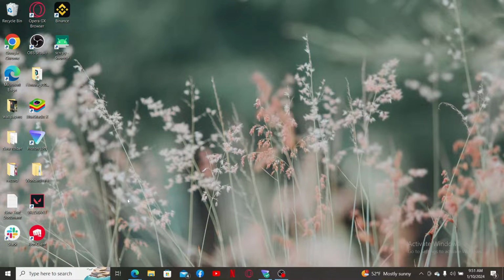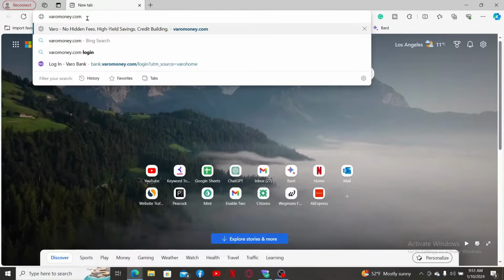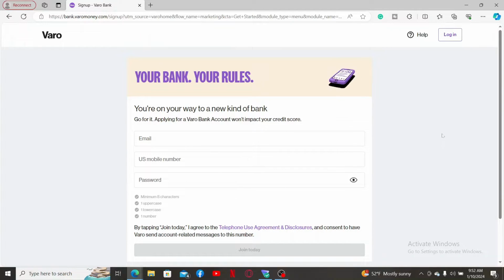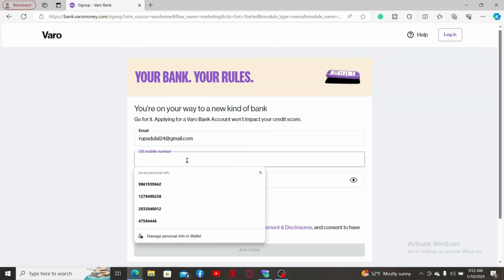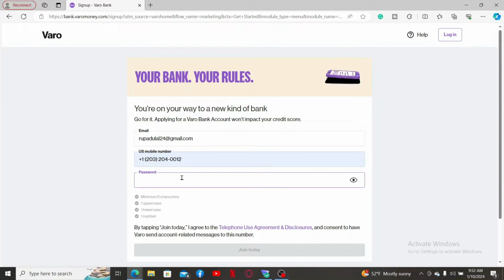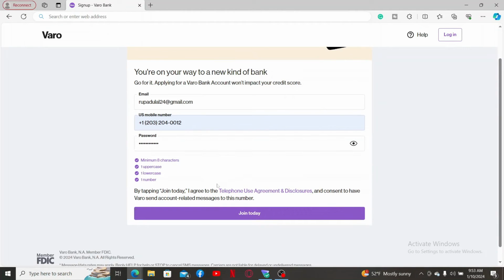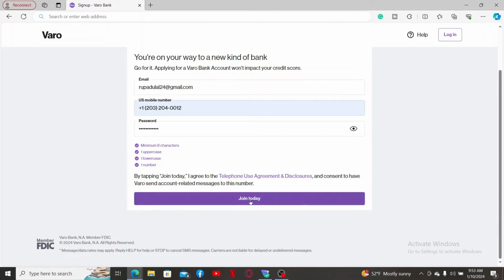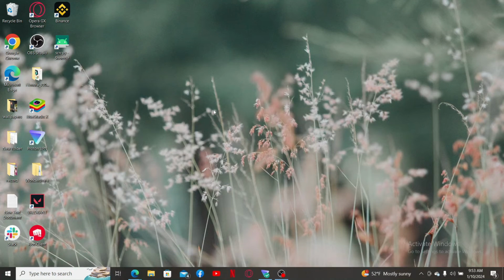How to Sign Up Varo Bank Account Online 2024? Open/Create Varo Bank Account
Embark on your journey to financial empowerment with Varo Bank! Our quick tutorial will guide you through the simple steps of signing up for a Varo Bank account. Whether you're seeking convenient banking solutions or exploring digital financial tools, we've got you covered. Watch now and experience a seamless Varo Bank signup process!